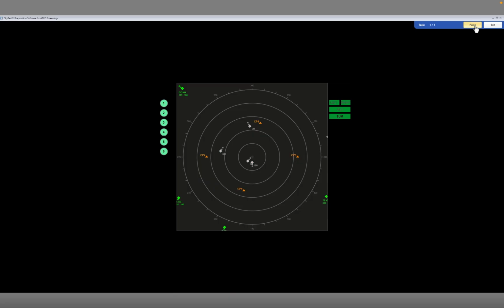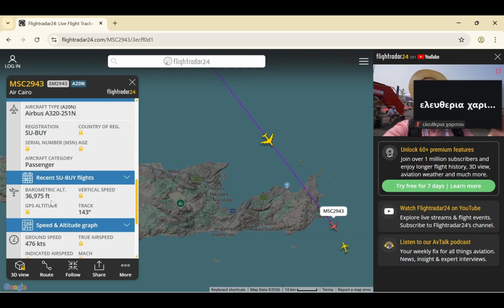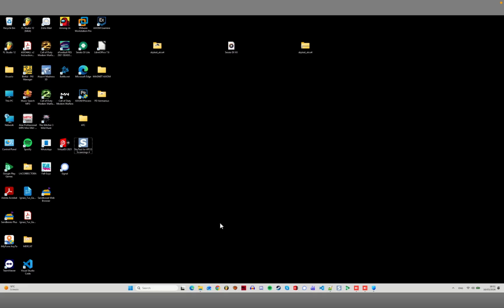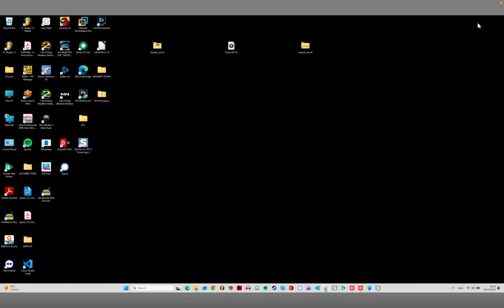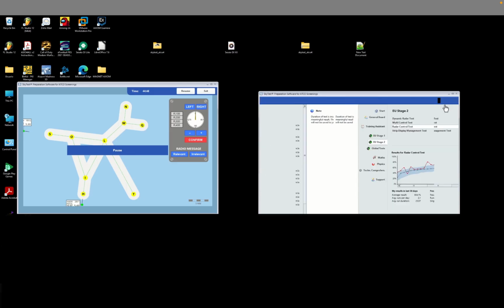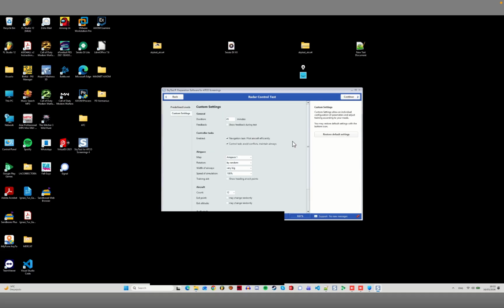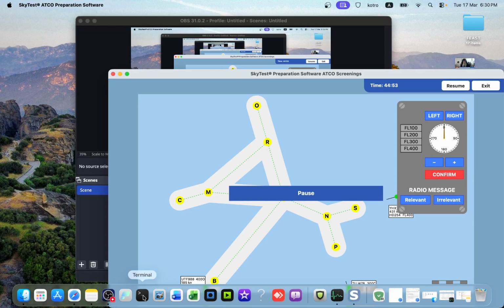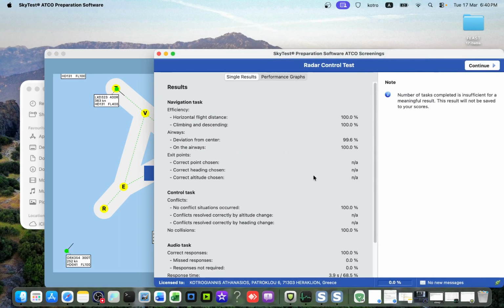"FEAST II RADAR" ARCHANGEL GAME MOD VERSION 2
READ!
-Hello guys, I will show you my new mod for radar in SkyTest for your better preparation.

-Unfortunately, I learned that there is a bug in some pc with windows software and game do not obey in the rules of custom settings - I have advices even for them - how they should practice.

-My mod version 2 is the best preparation only for when you have already learned 100/100 audio (and make mistakes in audio only due to the difficulty of multitasking).

-So, If you havent practice yet, then play mod version 1 (& learn strategies & theory)

And when you master how audio works, play version 2

ATCWe are important figures how our world moves! We help the tourism, the nomands, busissnes to move their products, unlimited thoughts on how safe and fast travels help the world. Do you like ATC job more now?

💪 I’ve invested over 1000€ training with a real ATC and hundreds of hours training. Of caurse, I aced in both FEASTs! I want to leave a leagacy to you!

🤝Best simulation platform to get the job!

If my videos helped you to get the job, you could give me something from your first salary🙏
🪙 Bitcoin (BTC): 3Jf7dNErMaEoUM5wrg9wHnaj6b3carUxQx
Network: Bitcoin